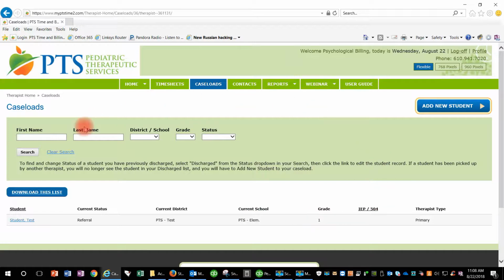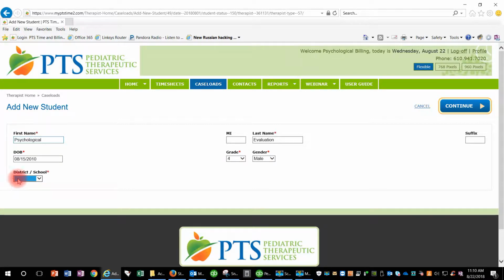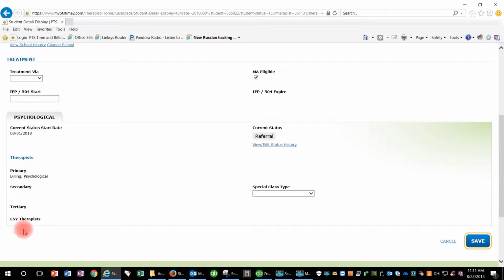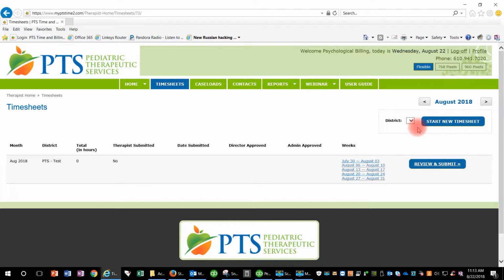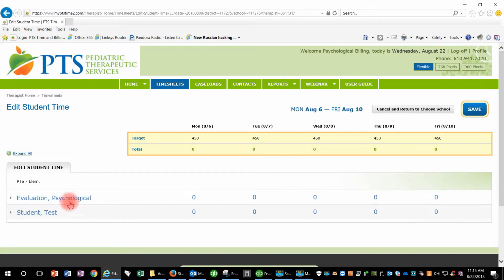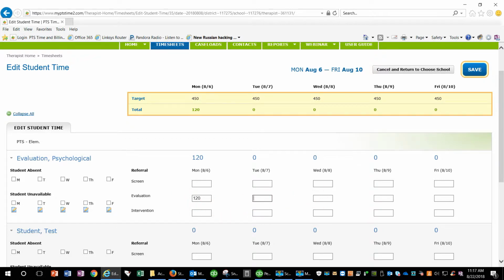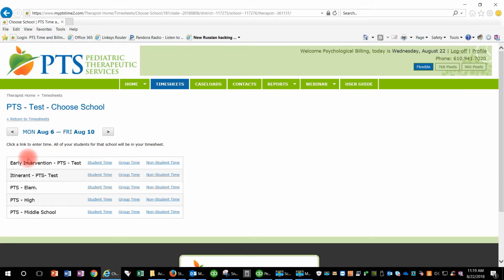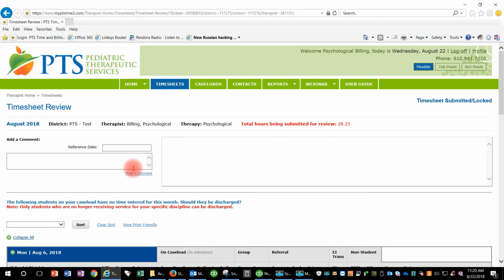Entering Students Receiving Psych Services and Entering Psych Billing